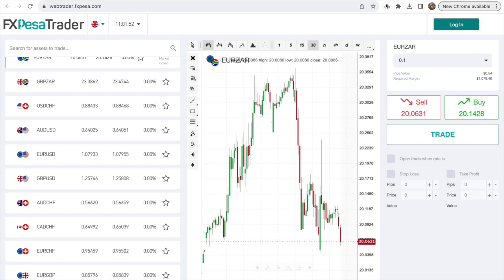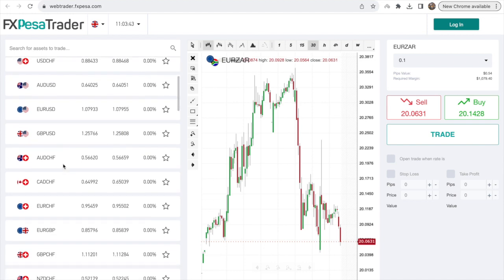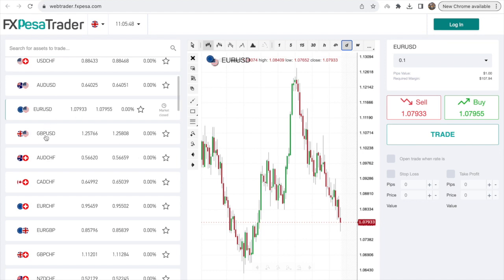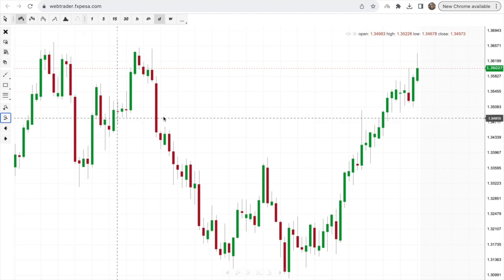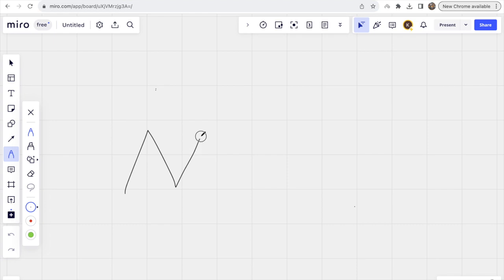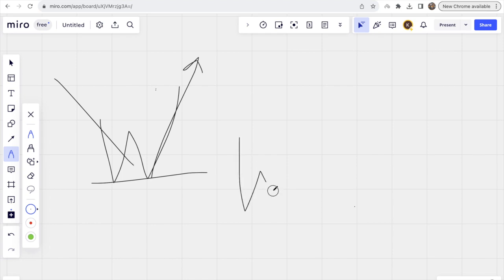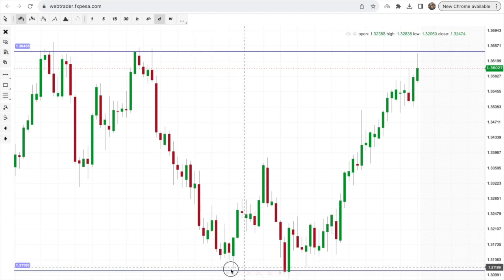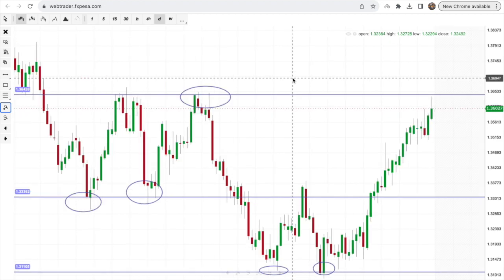Introduction To Forex With FX Pesa | Technical Analysis For Beginners & Best Chart Patterns To Trade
More of Such Videos
8 Simple Steps To Financial Freedom (What You Should Do To Achieve Financial Freedom)

WHY YOU SHOULD START TRADING FOREX NOW (Forex Trading For Beginners)

10 Best Stocks(Shares) To Buy and Hold in Kenya (These Stocks Will You Millions in Kenya)

BECOMING A FULL TIME FOREX TRADER IN KENYA-AFRICA (How To Make Forex Trading A Full Time Job)

HOW TO MAKE SHS. 10000 ($100) A DAY TRADING FOREX (Best Strategy For Forex Trading in Kenya)

About Me***
I am Ken (The Money Guy), a Finance and Investment Coach. Academically, I am a PhD candidate doing my research in E-commerce Law. I'm a versatile individual with unique perspective to the world and every situation, a quality that I exhibit  in my coaching. From the understanding of Political Governance and International Development to International Economic and Resources Law to Finance and Investments and to Business Data Analysis and currently onto Data & Cloud Engineering, coupled with diverse voluntary roles and experiences in EU and Africa and a passion for travelling the world, I teach Finance with an open mind and a wealth of knowledge that can help in transforming your financial path.
Am an avid traveller with over 100 countries under my belt so far. I am a Life Coach and Co founder of Gene Coaching School.

My channel 'Ken's MoneyMatters' will be dedicated to giving high quality videos on financial issues. This will be a collaborative, educational relationship that empowers people to achieve financial freedom.
We will focus on all areas of finance such as personal finance, financial literacy, achieving financial independence, financial freedom, getting out of debt, investing and more.
The goal is to empower people so they can live abundant and fulfilling financial lives.